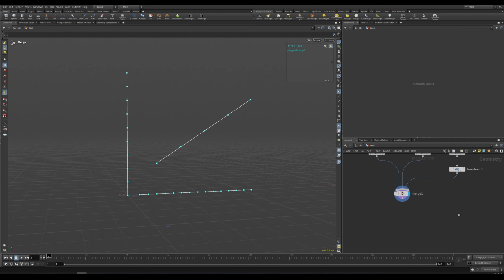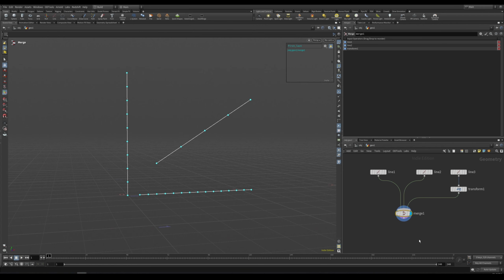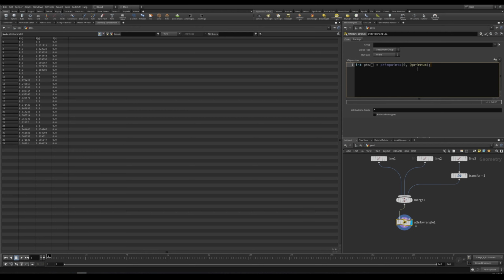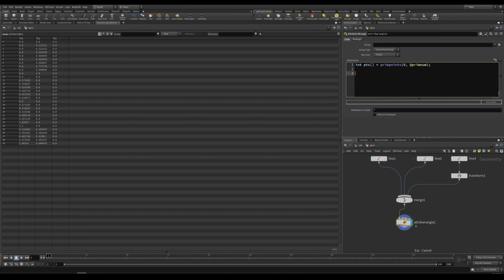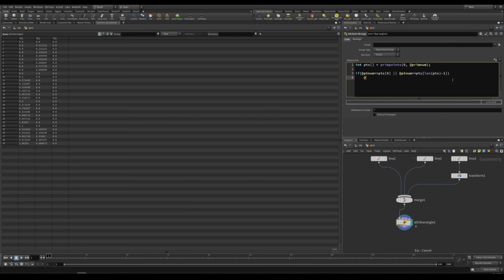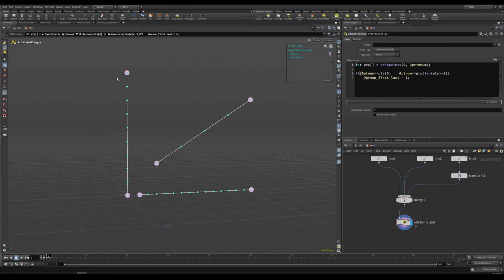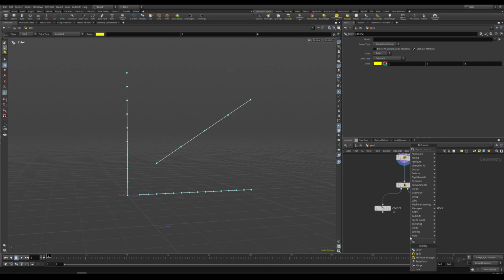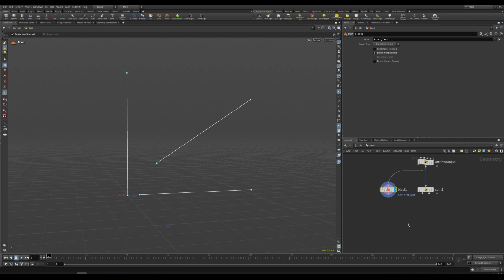How To Group First and Last Points for Multiple Curves in Houdini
In this quick Houdini tutorial, you'll learn how to group the first and last points from multiple curves.

✅ What you’ll learn:
How to isolate the start and end points of each curve
Use of Wrangle nodes, Group SOPs, or geometry expressions to keep it procedural
Tips for handling multiple primitives (curves) in a clean, scalable way

🧠 Perfect for:
Procedural modeling
Hair/fur grooming
VEX-based setups
Custom tool creation